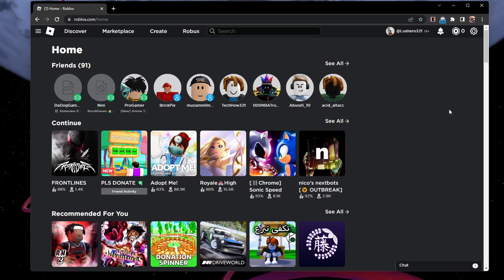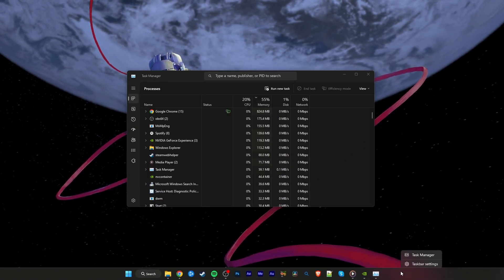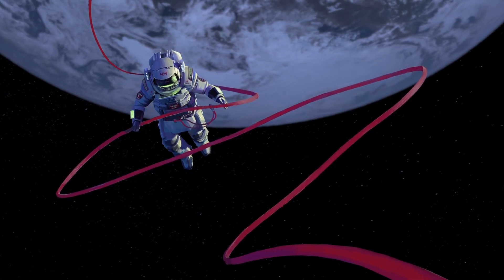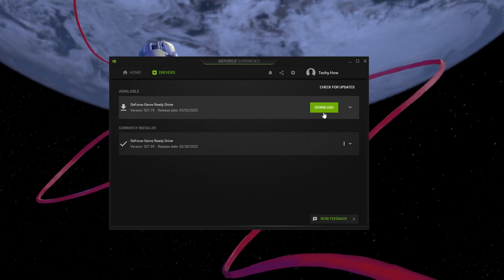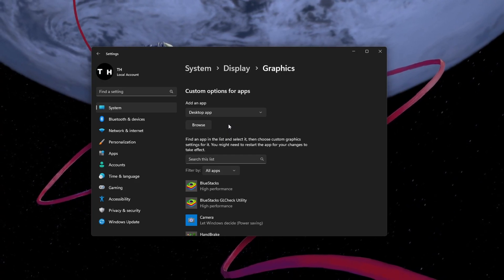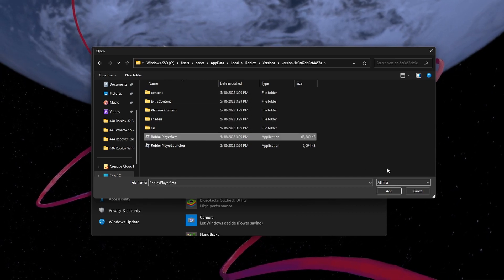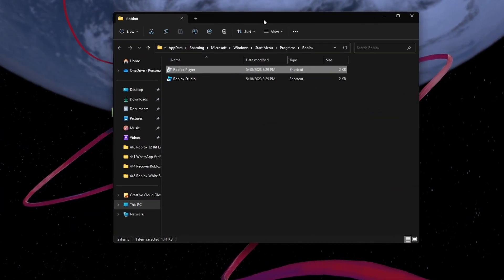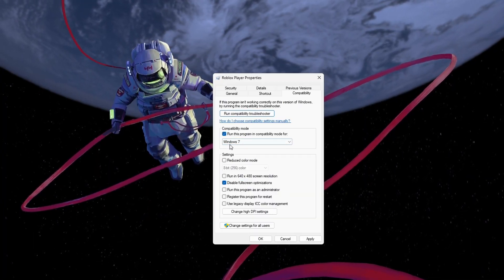How To Fix Roblox White Screen When Joining Game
In this comprehensive tutorial, we explore various solutions to the annoying Roblox white screen issue on PC. From managing browser extensions and controlling resource-intensive applications, to updating graphics card drivers and tweaking Windows and Roblox settings, we leave no stone unturned. Whether your problem lies with browser, PC performance, or Roblox compatibility, this video provides practical steps to resolve it.

Timestamps:
0:00 Introduction
0:17 Causes for the Problem
0:32 Disable Browser Extensions
0:49 End Resource Intensive Processes
1:17 Update Graphics Card Driver
1:51 Roblox Graphics Preference
2:47 Roblox Compatibility Settings